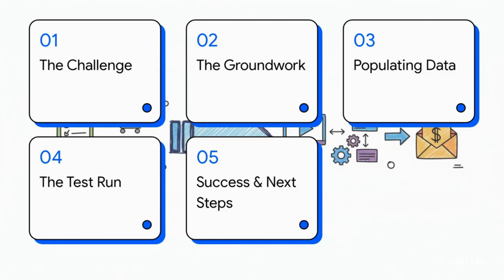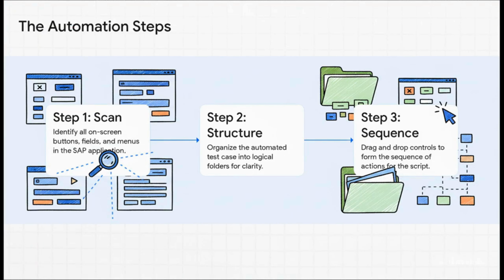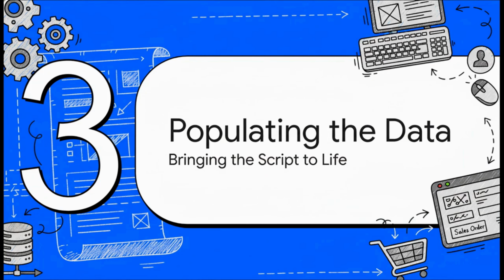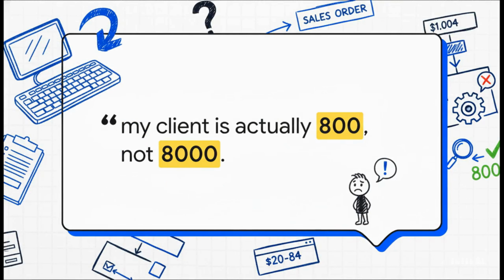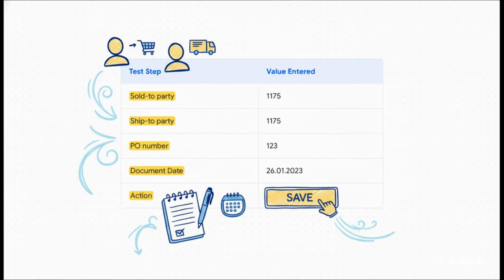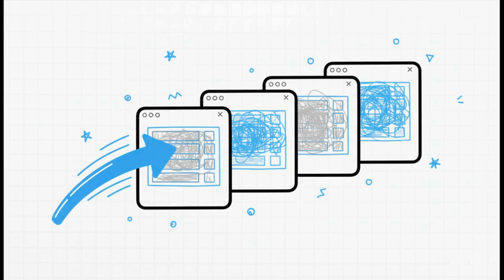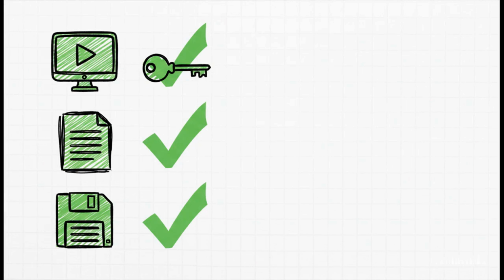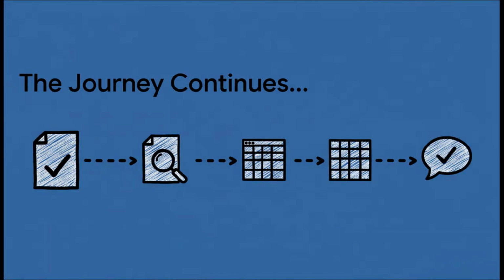SAP Automation Explained | How Tosca Converts Business Logic into Execution (Step-by-Step)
In this video, we connect everything you've learned so far and show how SAP automation actually works in real-world scenarios using Tricentis Tosca.

Automation isn’t just about clicks—it’s about transforming your understanding of a business process into a reliable, repeatable machine execution.

🔹 What you'll learn:

How human business logic is converted into automation
The complete SAP automation workflow explained
Role of Tosca Commander (Engine)
How Tosca interacts with SAP GUI
Turning test execution into actionable insights
Detecting issues before they impact business

⚙️ SAP Automation Workflow:

Human Logic (Business Understanding)
Tosca Engine (TestCases & Modules)
SAP Interface (Execution Layer)
Business Output (Sales Order / Process Completion)

💡 Why this matters:

Eliminate manual effort
Ensure 100% consistency
Faster releases
Early defect detection
Scalable enterprise automation

📊 Every test run = Health check for your SAP system
✔ Success → Stable system
❌ Failure → Early risk detection

📌 Ideal for:

SAP Automation Testers
QA Engineers
Tosca Beginners & Professionals
Enterprise Automation Teams

🚀 Continue your journey toward mastering SAP automation with Tosca!